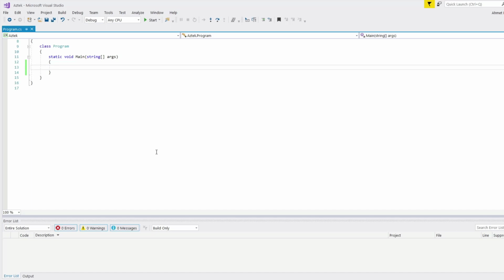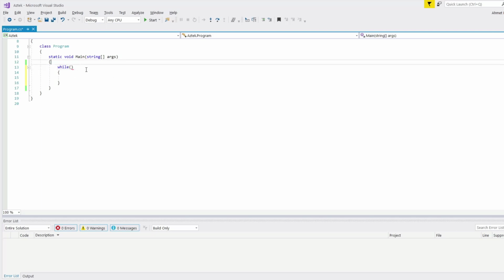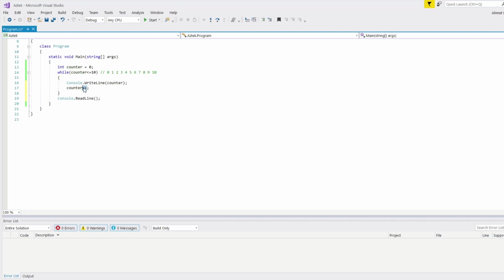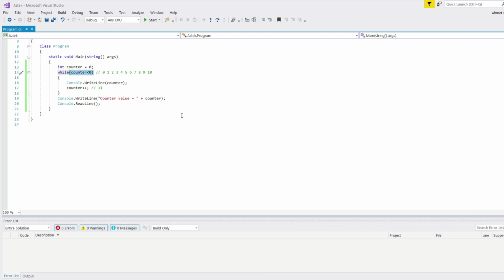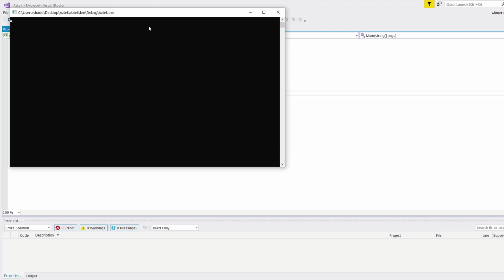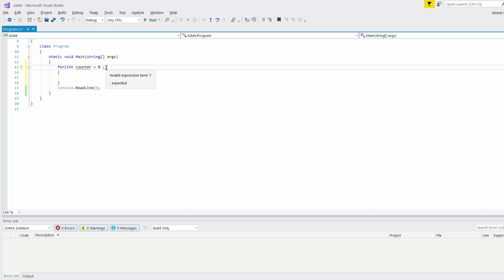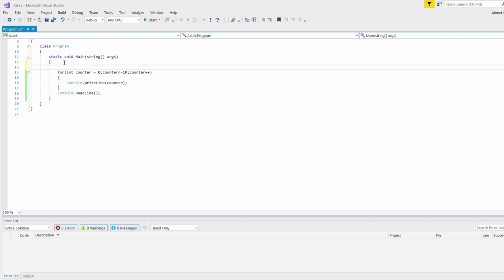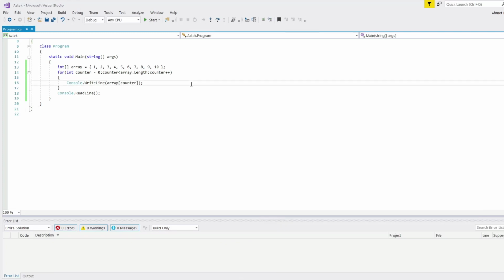C# Tutorial | 9st | While , Do While , For Loops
In this video we are going to learn about While, Do-While and For Loops.

00:00 While
05:25 Do-While
07:25 For